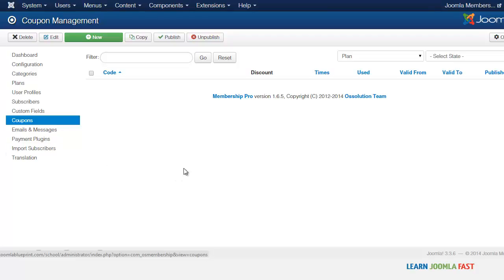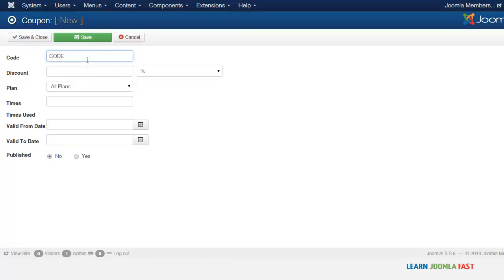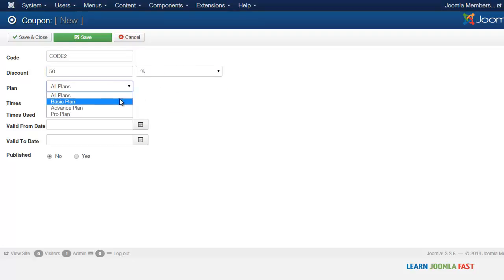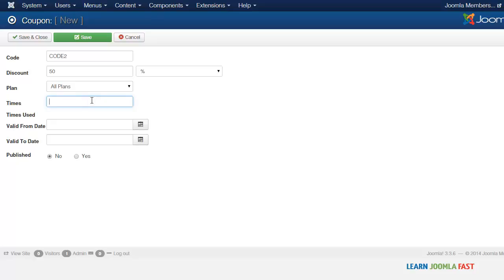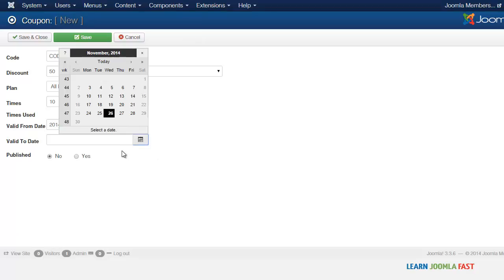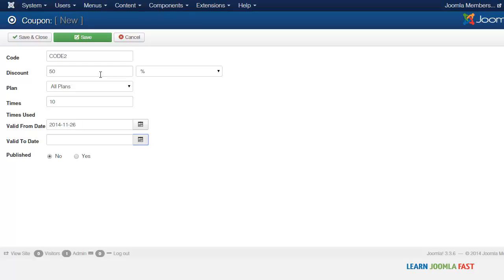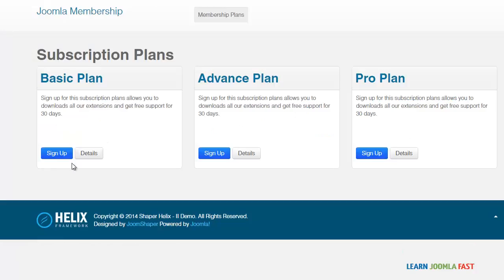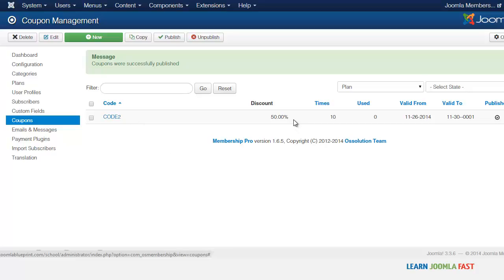Create a Membership Website With Joomla - 10 - Creating & managing coupons